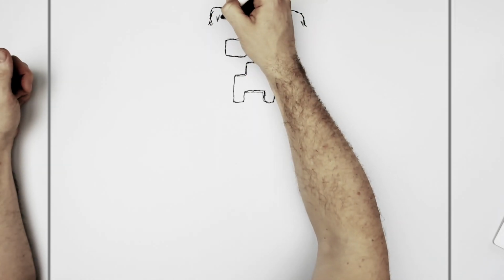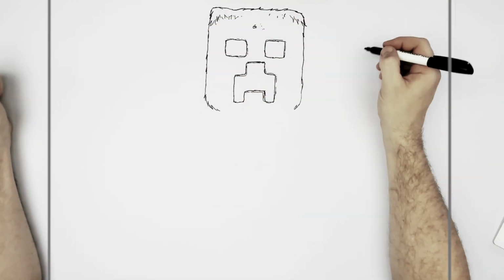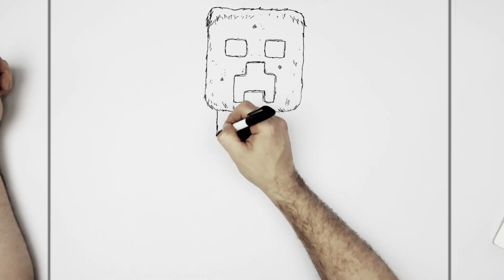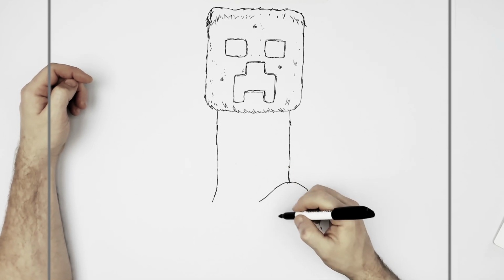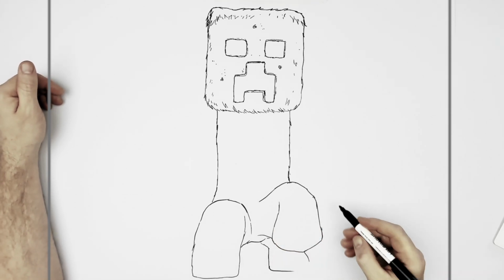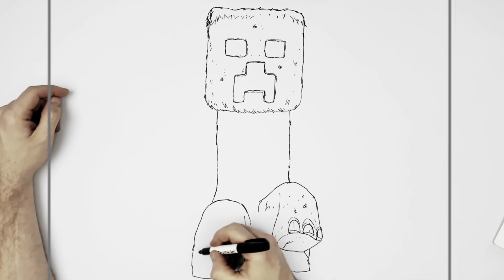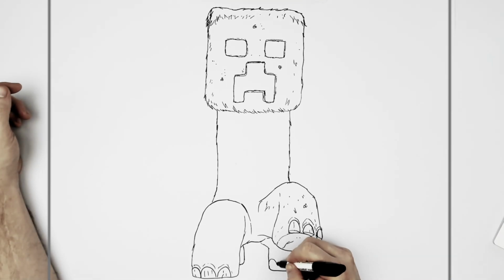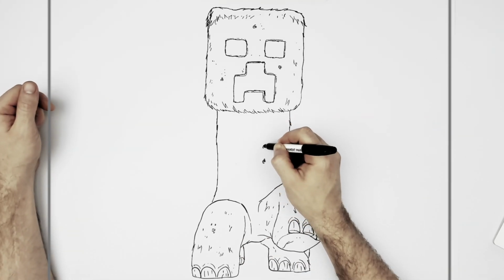How To Draw A Creeper | Step By Step | Minecraft Movie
How To Draw A Creeper Step By Step From Minecraft Movie